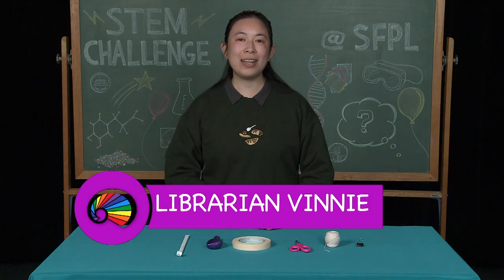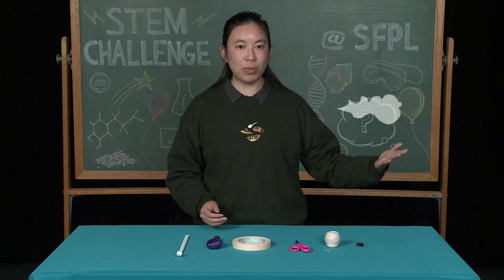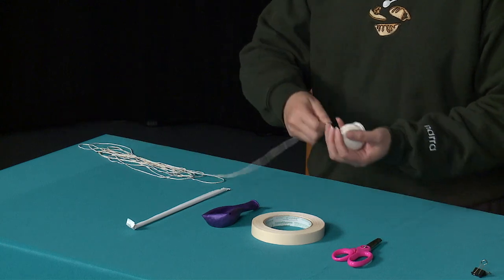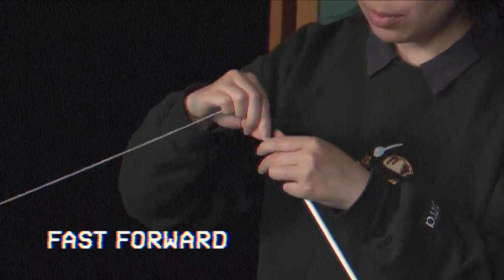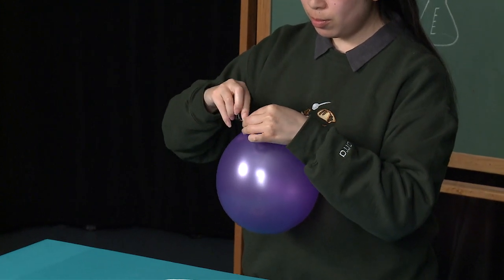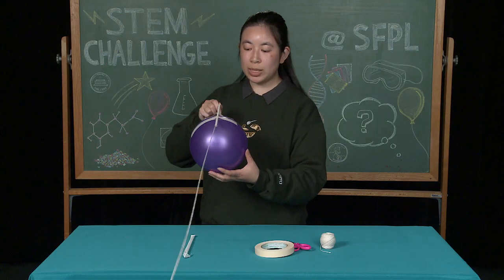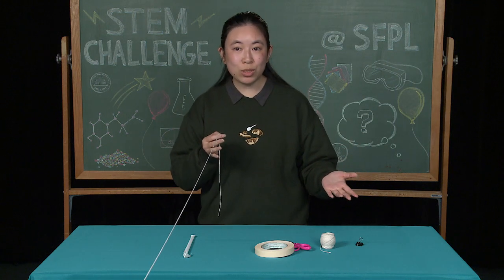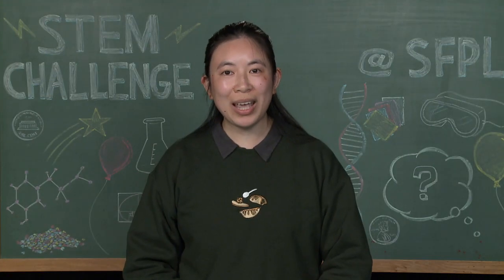Balloon Racers - " STEM Challenge" at the San Francisco Public Library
Explore action and reaction with Librarian Vinnie.

Build a Balloon Racer to test Newton's third law of motion.